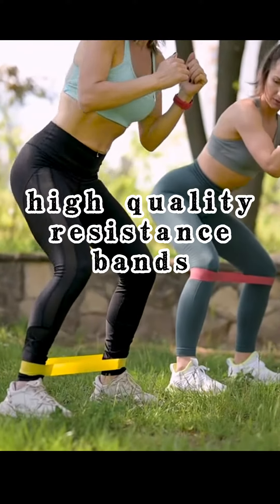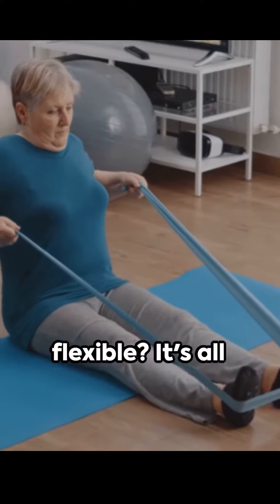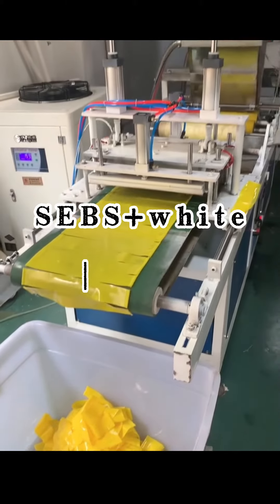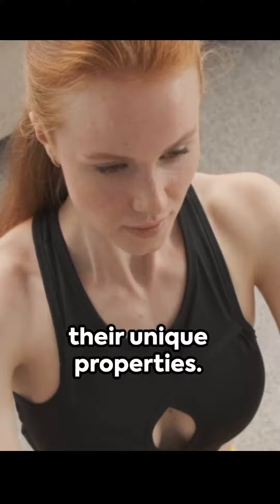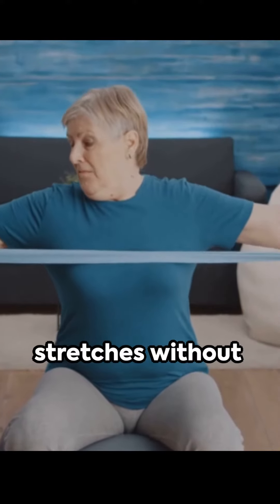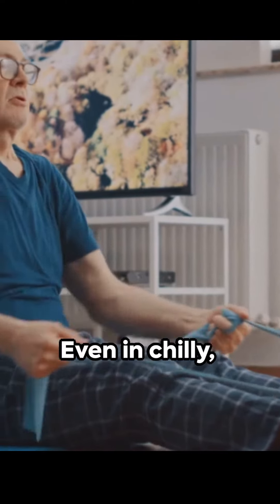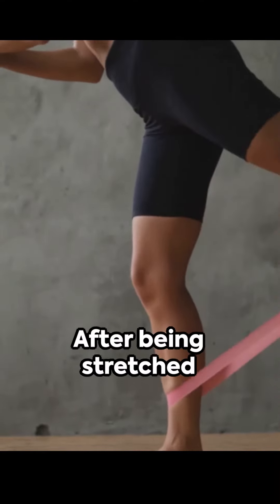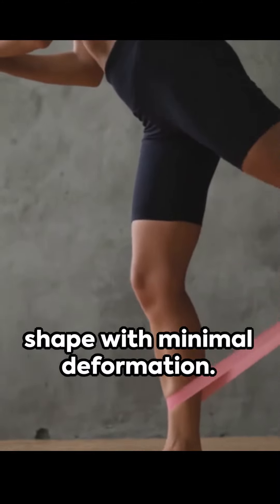For FITNESS buyers‼ ️High-quality Resistance Bands selection guide#fitness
How to choose Resistance Bands？ What material is good for Resistance Bands?exerciseguide